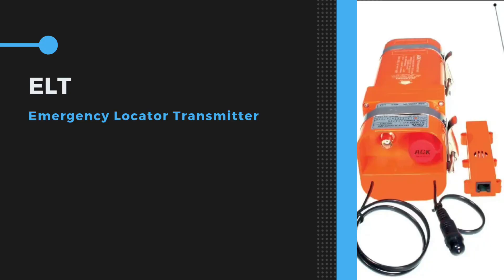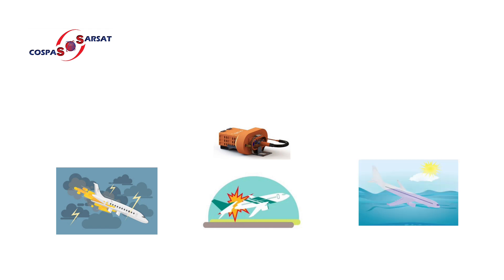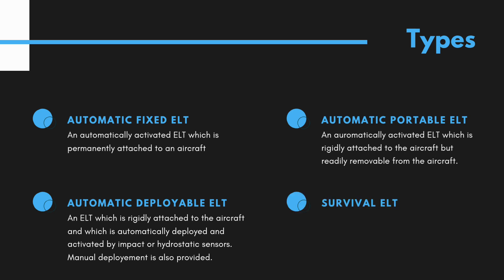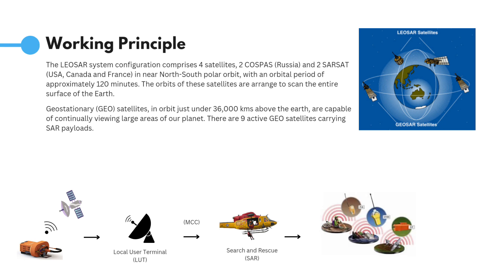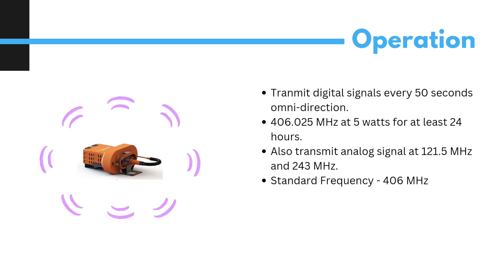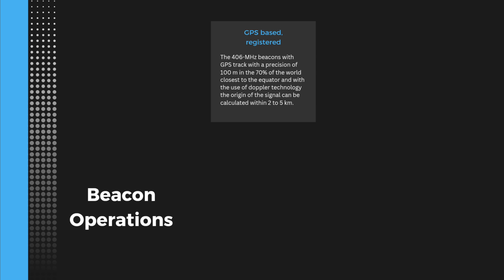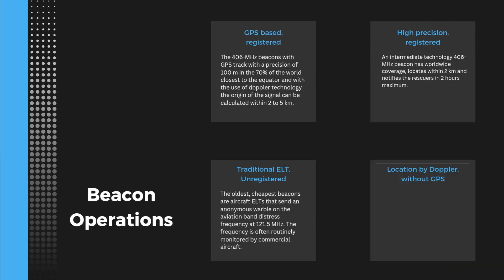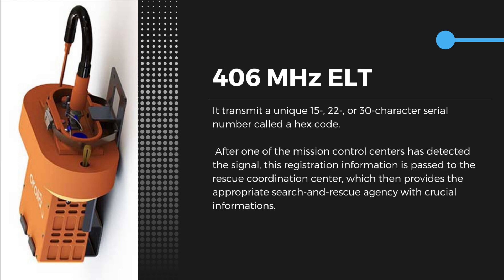Emergency Locator Transmitter (ELT) | Aircraft Communication & Navigation | Lecture 6 | Know Aero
We're starting a lecture series on Aircraft Radio Communication (ATA 23) & Navigation  (ATA 34) systems. The purpose of this lecture series is to share the vast and interesting knowledge of various aircraft radio instruments and to make you all understand their concept easily.

In this lecture, you'll learn about how VHF communication occurs, what are components used, what type of antenna is used in VHF communication.

Chapters
00:00 Introduction
01:28 Types of ELT
02:23 Working Principle
03:08 Operation
05:33 406 ELT
06:04 Thanks for Watching!

Consider the following reference books to follow through this lecture series:
• EASA Textbook Module 13
• Aircraft Radio System, J. Powell
• Electronic Communication System, George F. Kennedy
• Avionics Fundamental, Jeppesen
• Avionics Navigation System, Kayton/Fried
• Basic Electronics and Radio Installation, Dale Crane

KNOW AERO ONLINE CERTIFICATE COURSE

CREDITS

SUPPORT US 💪.